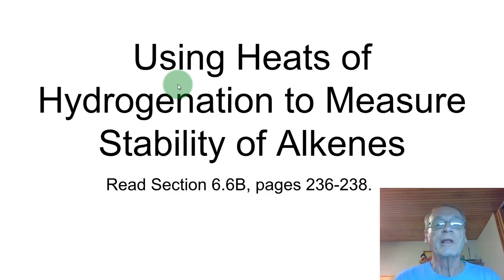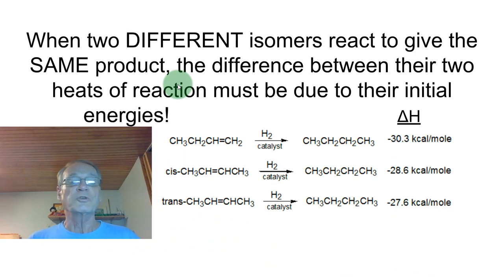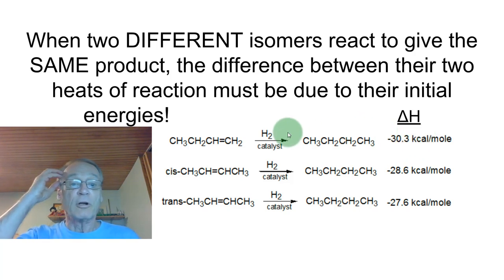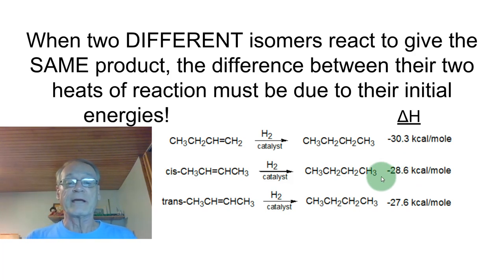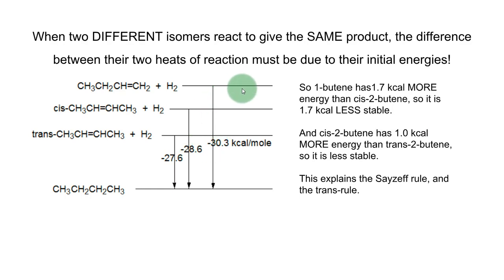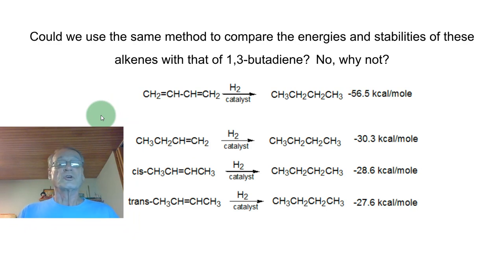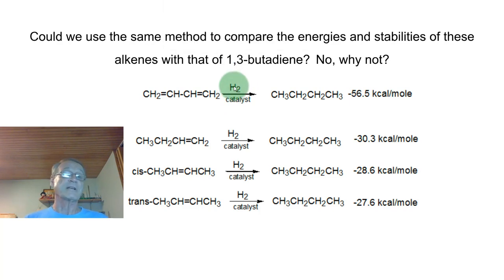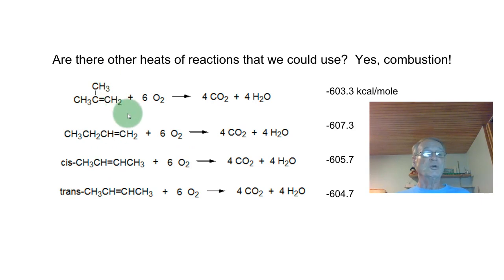Ch 06 12 Heats of Hydrogenation and Stability